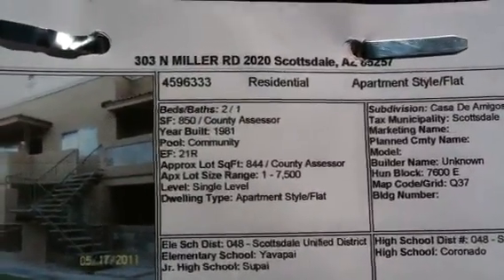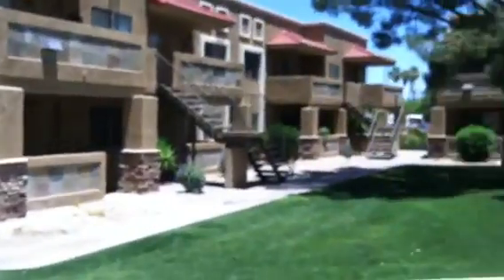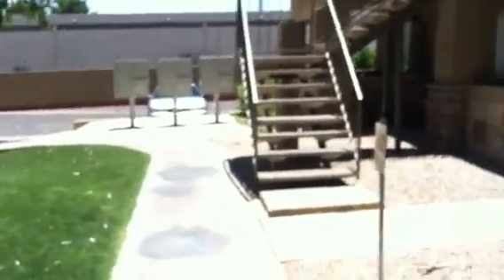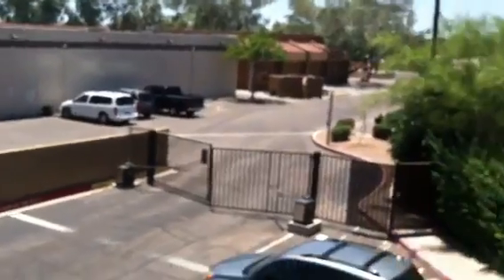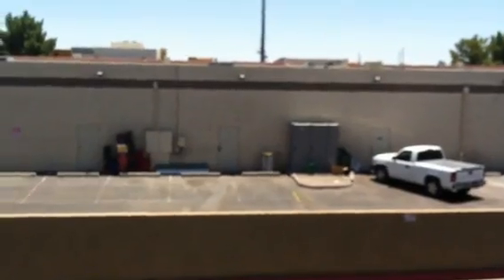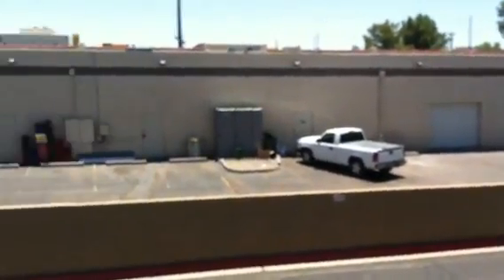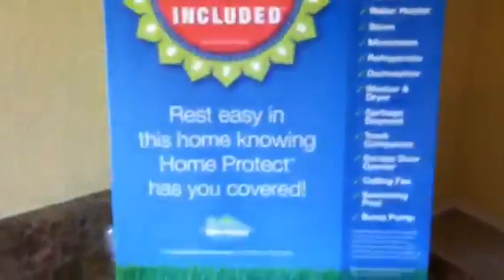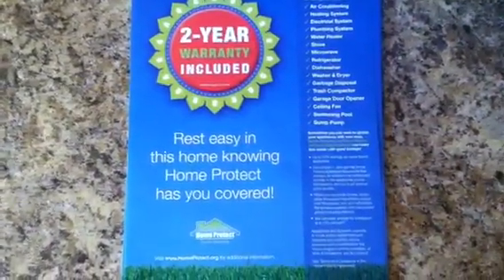303 N MILLER RD 2020 SCOTTSDALE AZ 85257 | CASA DE AMIGOS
OUT OF TOWN SHOWING, John Hall & Associates, Shawns Home Videos